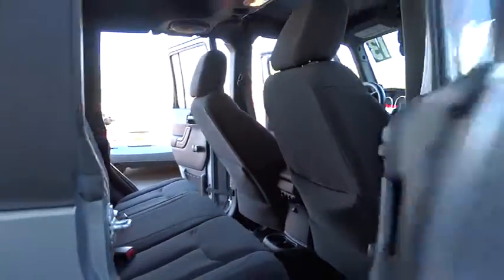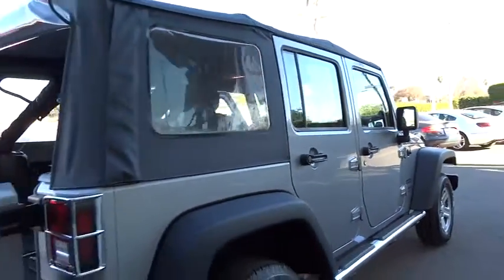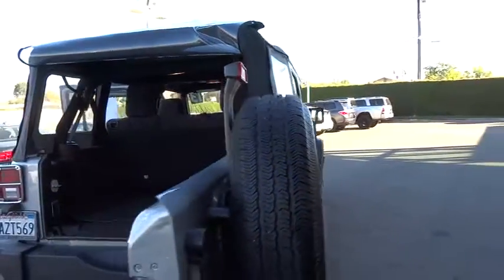2013 Jeep Wrangler Los Angeles, West Covina, Pomona, Ontario, Glendora, CA P2800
Servicing West Covina, CA near Los Angeles, Pomona, Ontario, Glendora, California
2013 Jeep Wrangler  - Stock#: P2800 - VIN#: 1C4BJWDG4DL685009

Penske Audi
2016 East Garvey Avenue South

4WD SOFTTOP SILVER WRANGLER, IN GREAT CONDITION WITH LOW MILES, WON'T LAST LONG!!! Are you READY for a Jeep?! We are a proud member of the well-respected Penske organization whose name has been serving local communities worldwide with mutual respect and award-winning service for many years. Combine Penske with Audi's prestigious, high-performance vehicles and you have the ultimate dealership to purchase or lease your next vehicle. This 2013 Wrangler is for Jeep fanatics looking the world over for that pristine example worthy of carrying the nameplate. This SUV will save you money by keeping you on the road and out of the mechanic's garage. We are completing the most comprehensive inspection in the industry on this pre-owned Audi to ensure it meets our high standards as an Audi Certified pre-owned vehicle.  Please call for an appointment to see the vehicle, you won't be disappointed at Penske Audi West Covina!